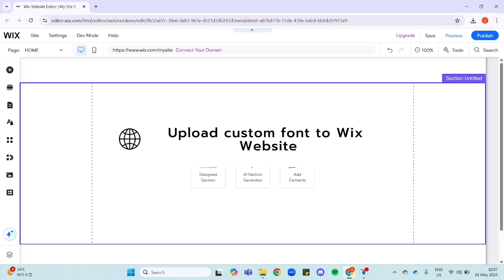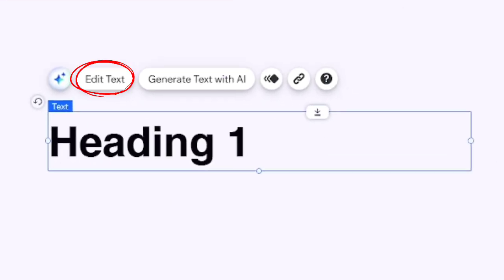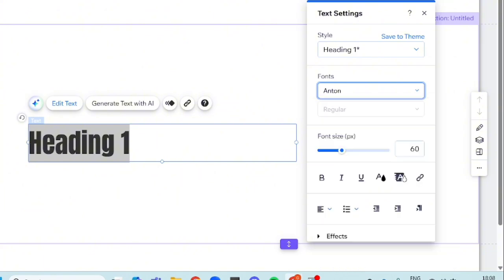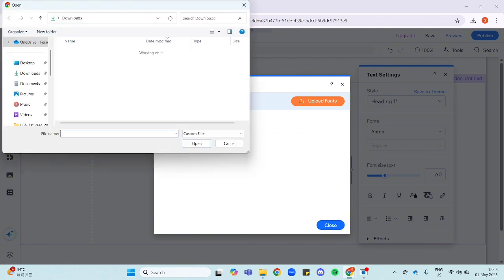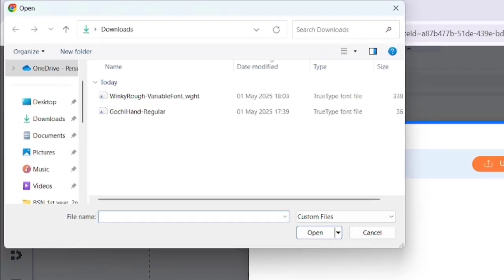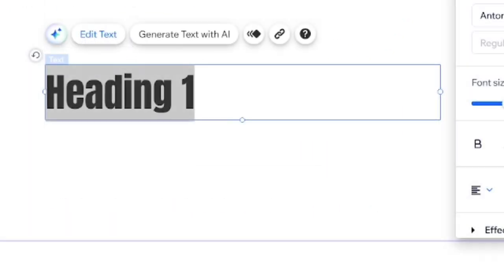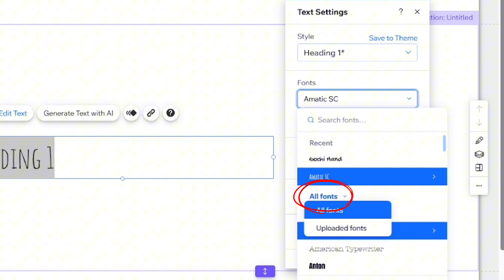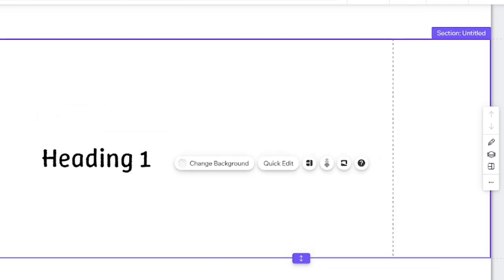How To Upload Custom Fonts To Your Wix Website | Add Custom Font On WIX (Easy & Fast) 2025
Want to give your Wix website a unique look? In this step-by-step 2025 tutorial, I’ll show you exactly how to upload and use custom fonts on your Wix website — no coding needed.

You’ll learn how to upload your font file (TTF, OTF, or WOFF), apply it to text elements, and make your site stand out with your brand’s typography.

✔️ Upload custom fonts to Wix
✔️ Supports .ttf, .otf, .woff formats
✔️ Works with all Wix website plans